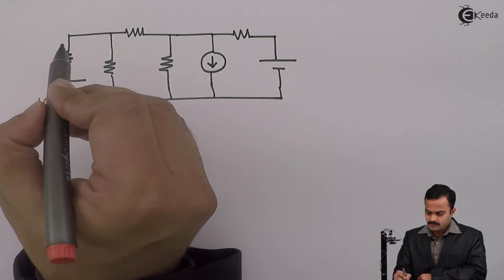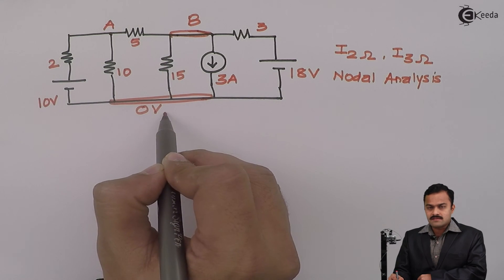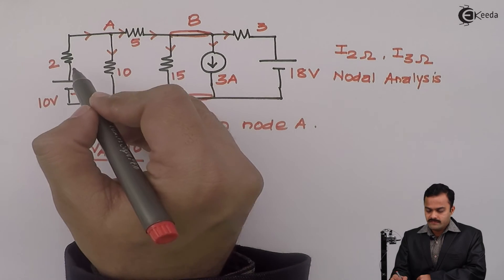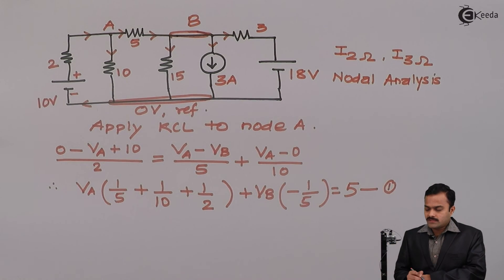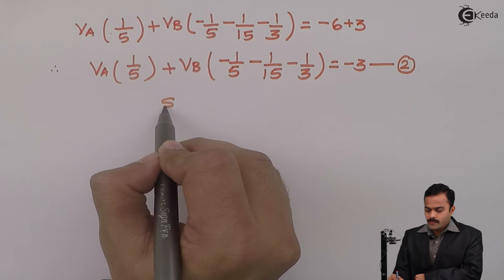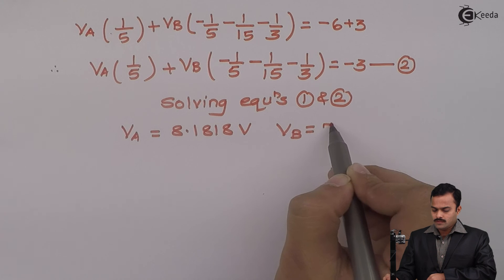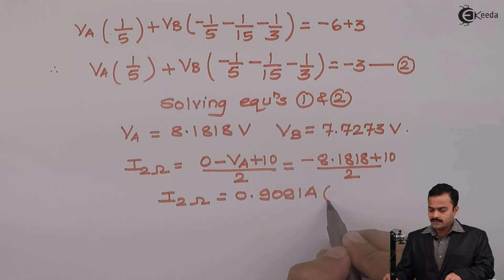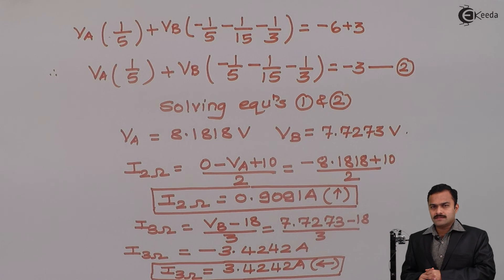Problem no.2 on Nodal Analysis in Basic Electrical Engineering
In this video you will see how to solve Problem on Nodal Analysis in Basic Electrical Engineering

Nodal Analysis
In electric circuits analysis, nodal analysis, node-voltage analysis, or the branch current method is a method of determining the voltage (potential difference) between ""nodes"" (points where elements or branches connect) in an electrical circuit in terms of the branch currents.
n analyzing a circuit using Kirchhoff's circuit laws, one can either do nodal analysis using Kirchhoff's current law (KCL) or mesh analysis using Kirchhoff's voltage law (KVL). Nodal analysis writes an equation at each electrical node, requiring that the branch currents incident at a node must sum to zero. The branch currents are written in terms of the circuit node voltages. As a consequence, each branch constitutive relation must give current as a function of voltage; an admittance representation.

Kirchhoff's voltage law (KVL) The sum of all the voltages around a loop is equal to zero. This law is also called Kirchhoff's second law, Kirchhoff's loop (or mesh) rule, and Kirchhoff's second rule. ... This law is based on the conservation of energy whereby voltage is defined as the energy per unit charge.

This video demonstrates the use of KCL.

Happy Learning : )